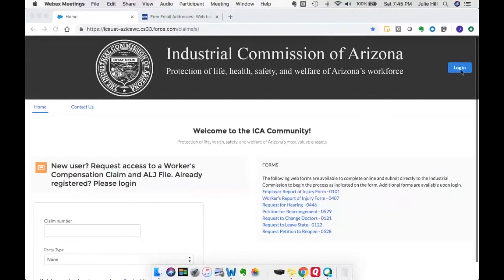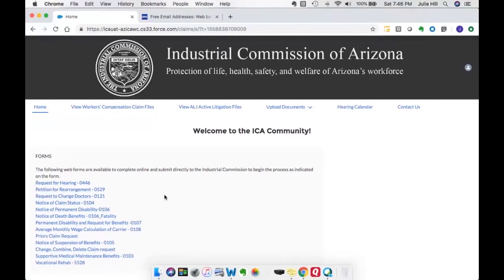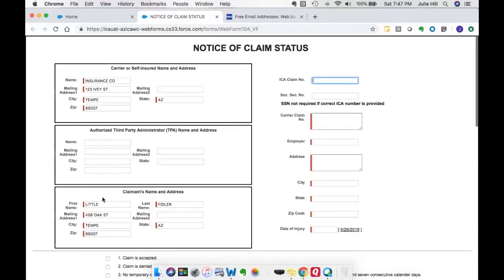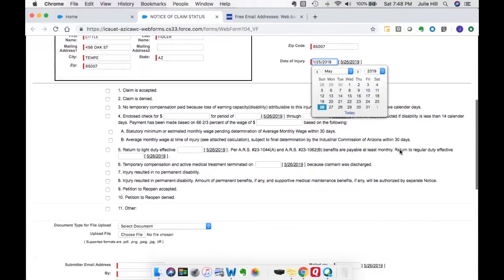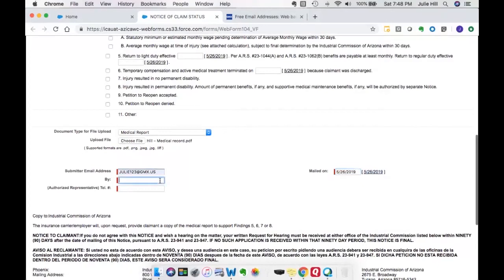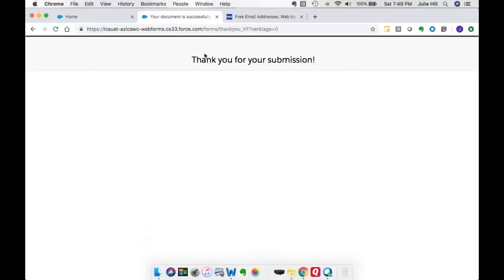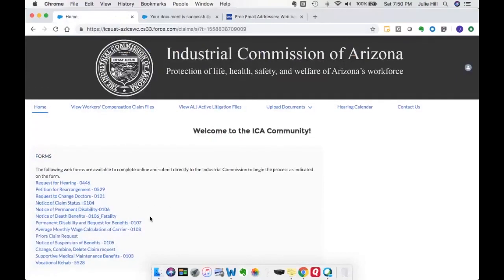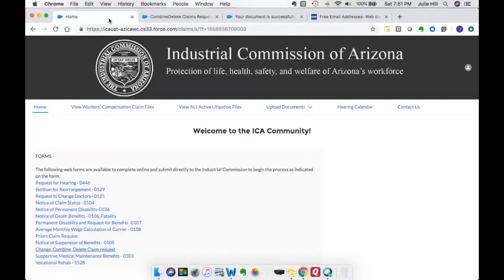Carrier Self Insured TPA Webform submittal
Industrial Commission of Arizona, Carrier Self Insured TPA   Webform submittal. The ICA Community is NOW LIVE!